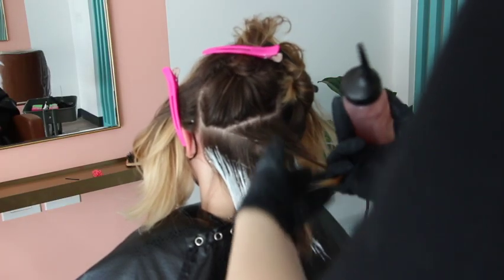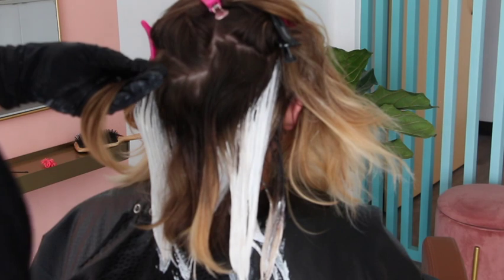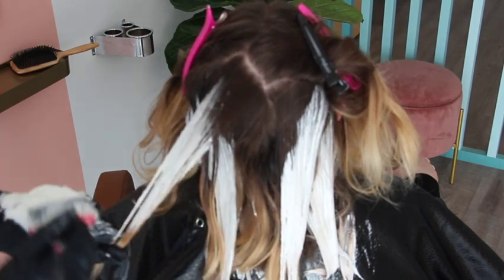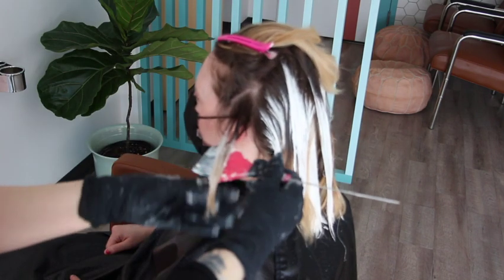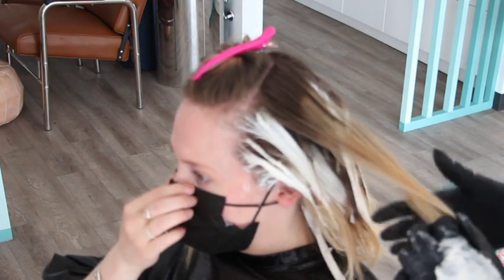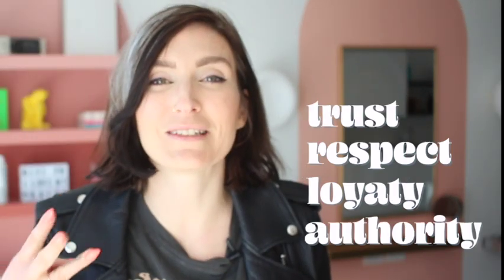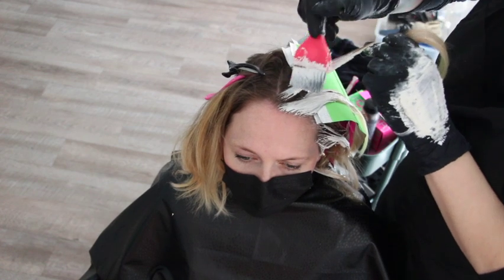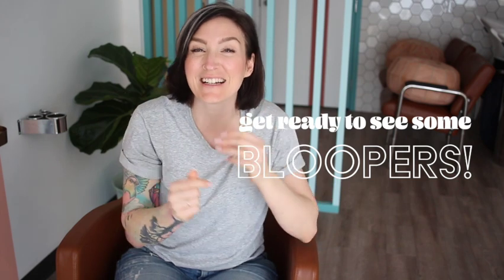color correction hair color | Fixing splotchy blonde highlights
color correction hair color | Fixing splotchy blonde highlights. In this video I am going to show you a color correction technique on blonde hair. These blonde highlights and lowlights are going to blow you away. Never before have you seen such beautiful blonde hair color.  Blonde hair color can be tricky and you don't want to have to do a hair color fix,  so using the right hair color technique to avoid blorange, or brassy color is essential. Don't have balayage gone wrong, watch this tutorial and nail your next correction.